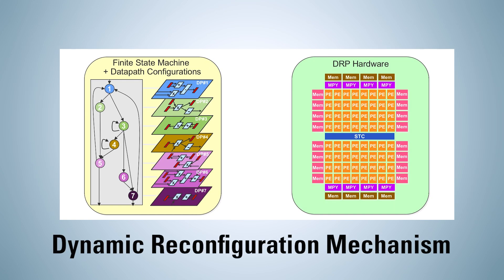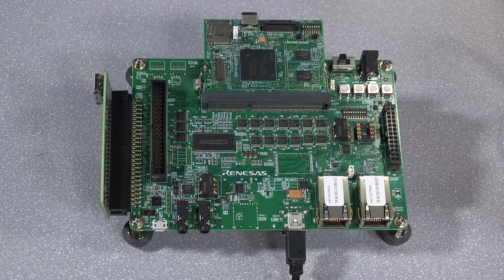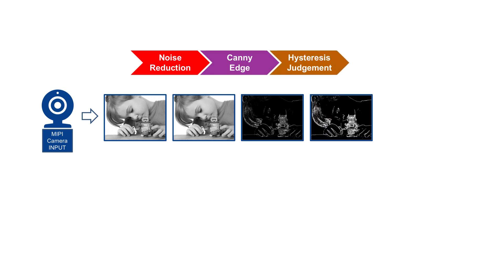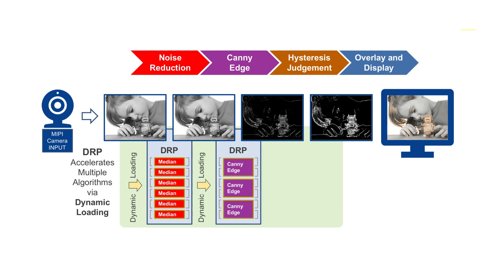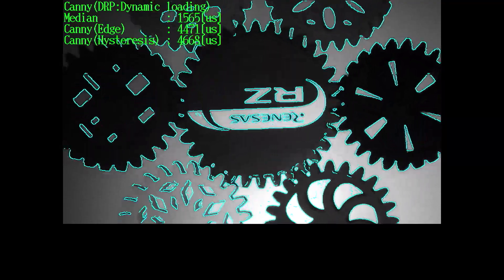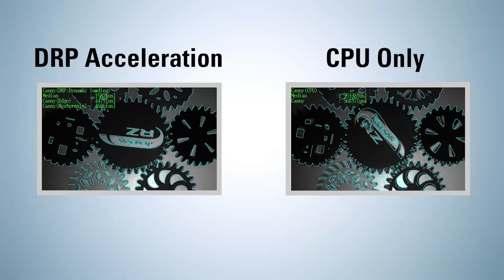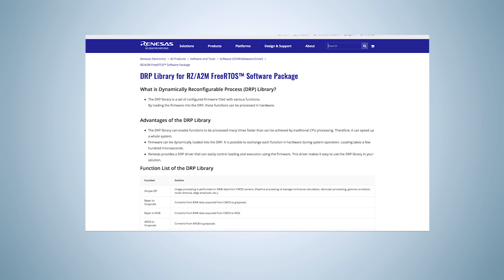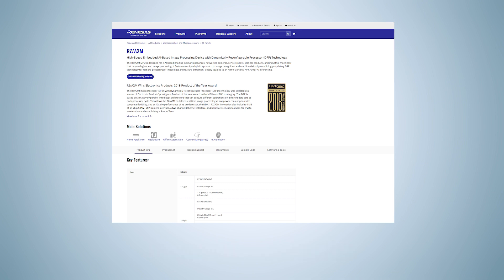DRP-Accelerated Image Processing with Renesas RZ/A2M MPUs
The Dynamically Reconfigurable Processor (DRP) is runtime-reconfigurable hardware that combines the flexibility and expansion capability of a software programmable CPU with the performance and efficiency of dedicated IP.  Pairing a DRP with an Arm® Cortex-A9® core and 4 MB of on-chip RAM, the Renesas RZ/A2M microprocessor enables a new, hybrid approach to image processing. Designers can create machine vision applications that satisfy the size, power, and cost constraints of embedded systems, supported by a flexible methodology for the rapid time to market and iterative product feature enhancements required for competitive products.